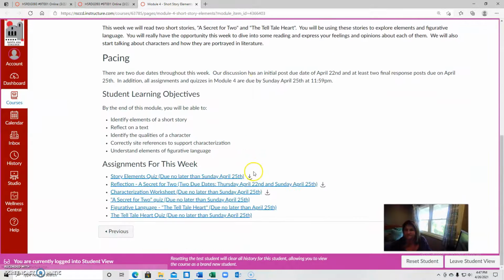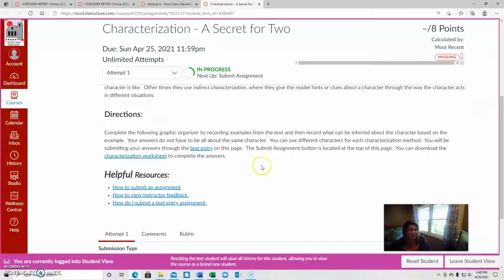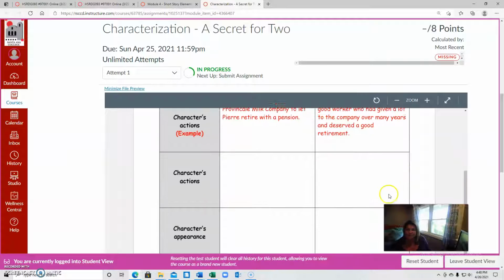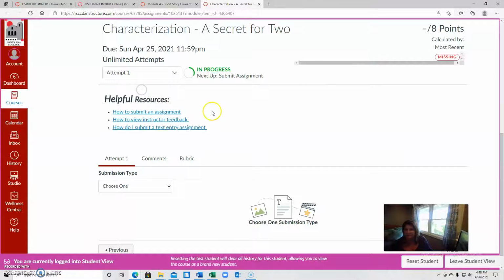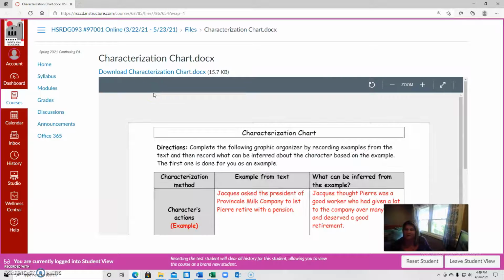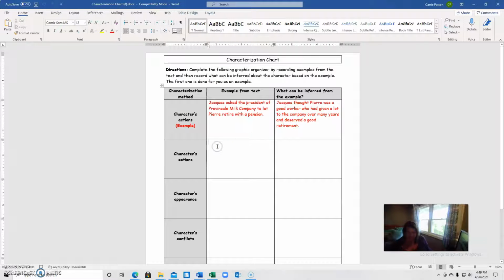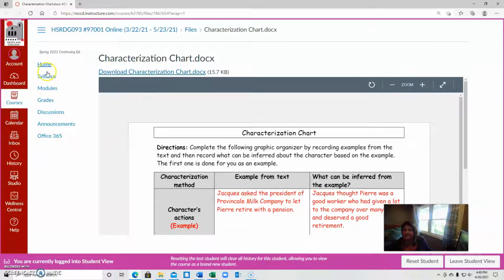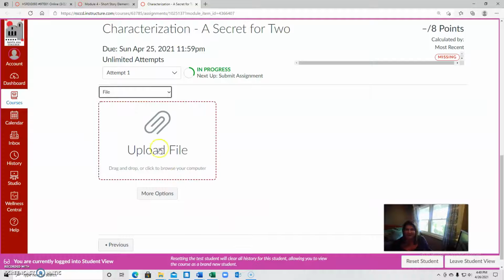Week 5 update